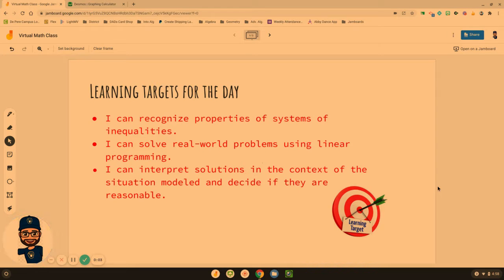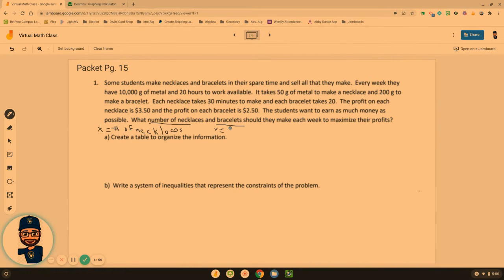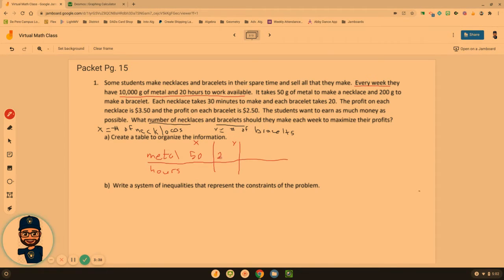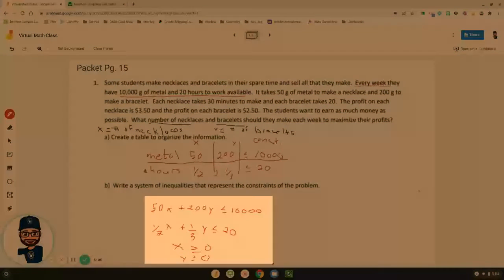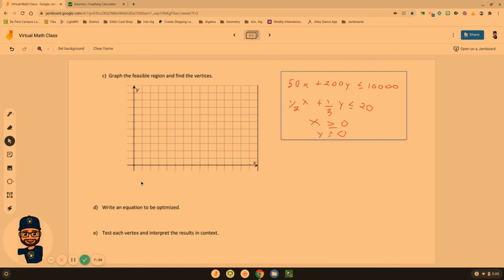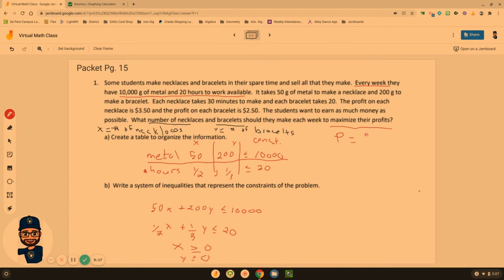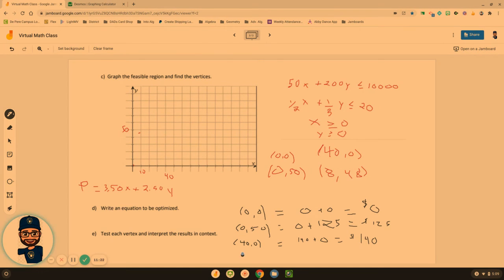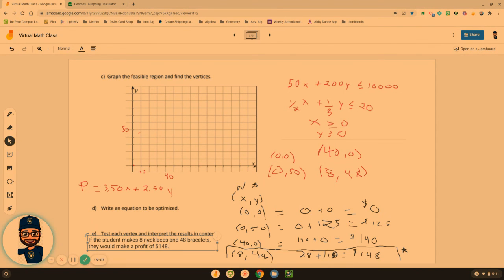Linear Programming & Jewelry